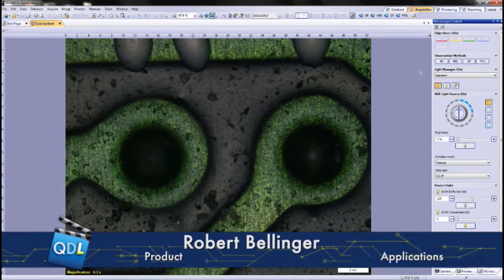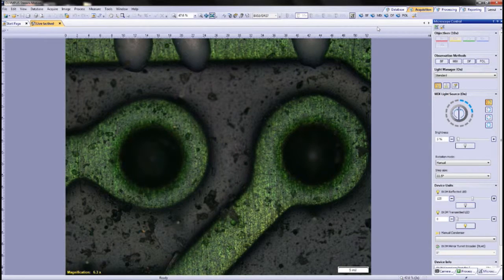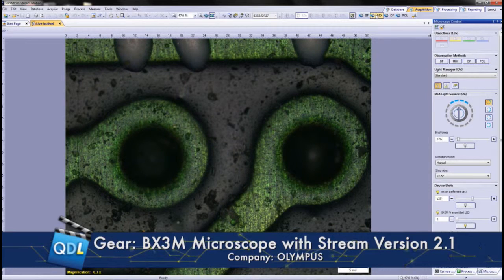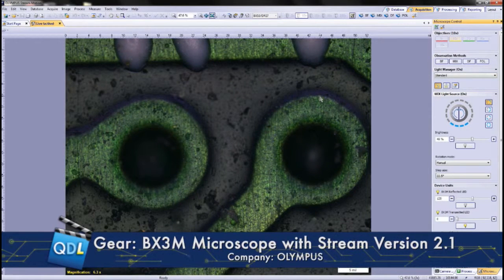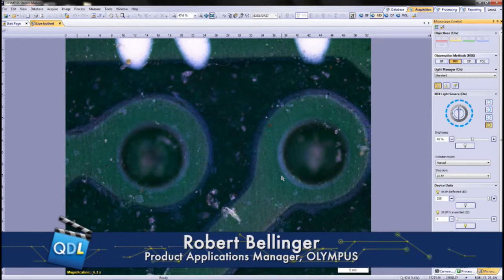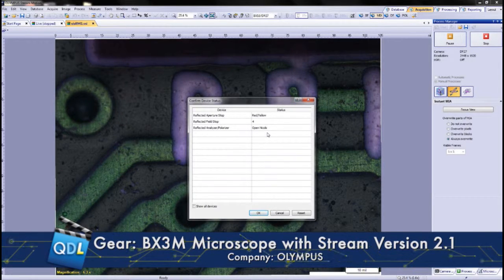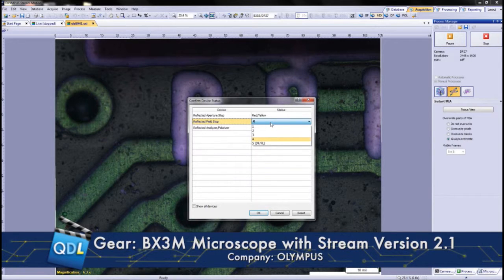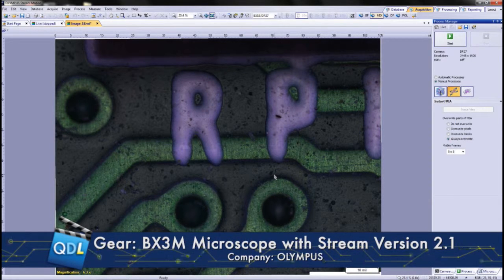Tech Corner: OLYMPUS BX3M Metallurgical Microscope with Stream Analytical Software v2.1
Dirk Dusharme and Rob Bellinger demo the OLYMPUS BX3M Metallurgical Microscope Stream Analytical Software v2.1

To email your questions to Quality Digest LIVE